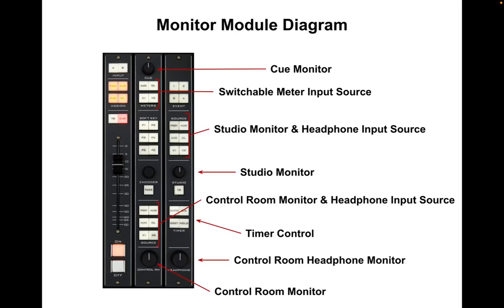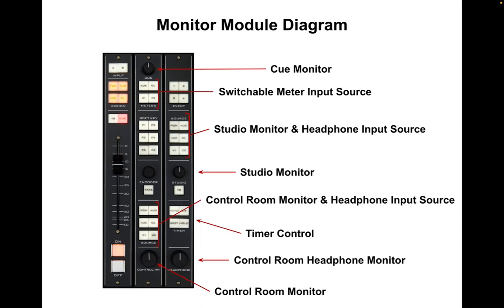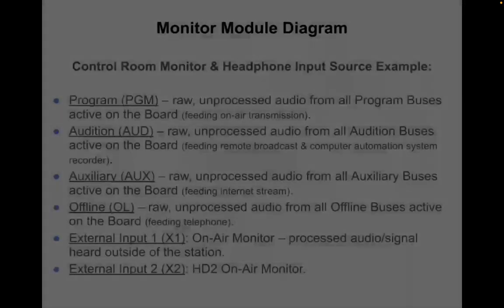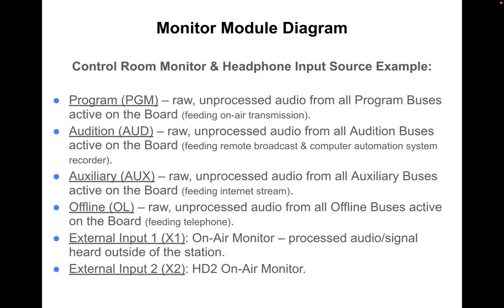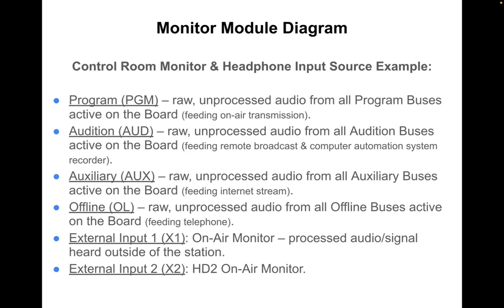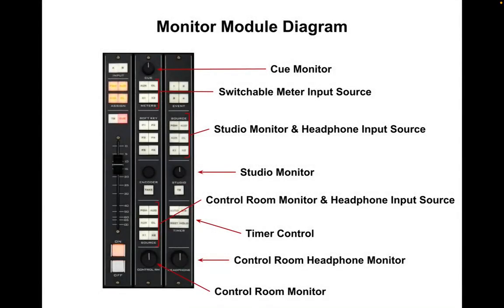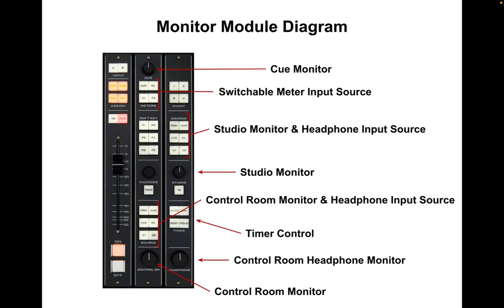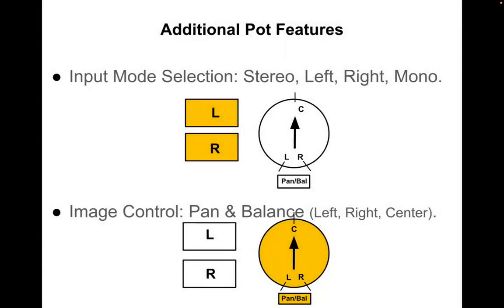KANW Radio Broadcasting Class Session 4-5 Radio Broadcast Console Monitor Module